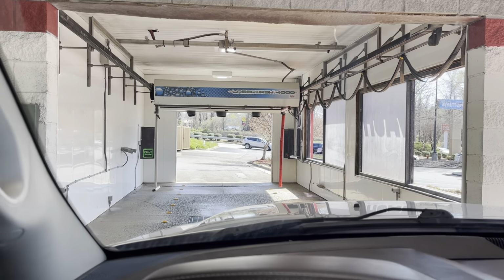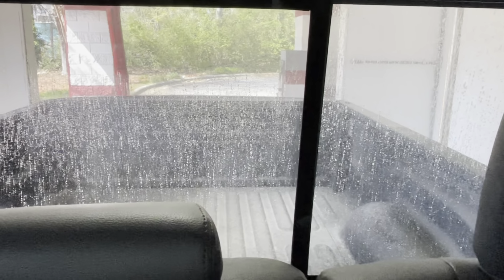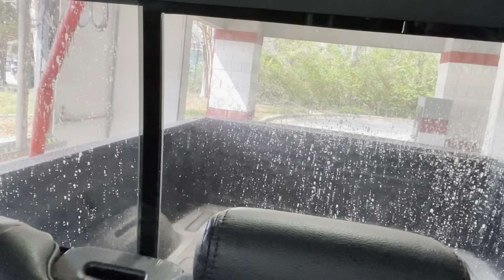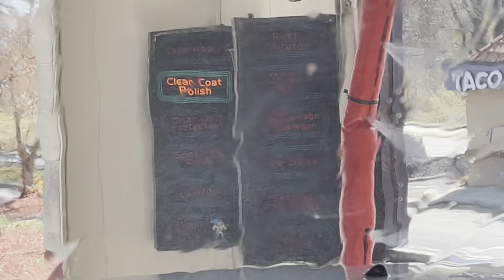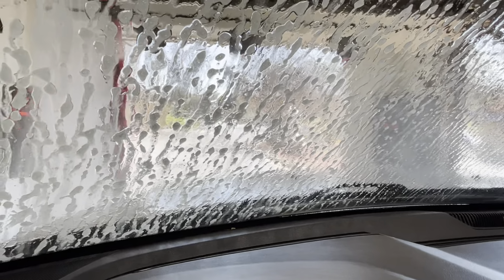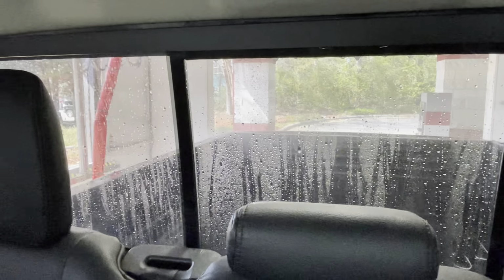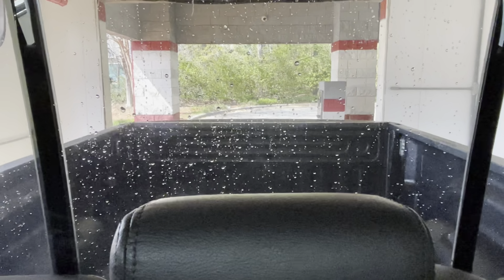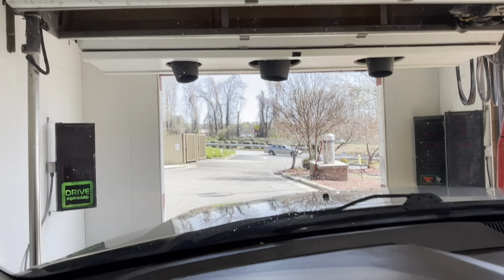Refurbished LaserWash 4000 (Right Bay) @ Brassfield LaserWash | US 220 S / Greensboro NC 3/30/2024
First time filming a PDQ Laserwash 4000 as they are going extinct and being replaced with Laserwash 360, PDQ Tandem Soft Touch, Washworld and other major car wash companies! Overall it’s decent, but good. No tri foam, or rust resistant which is kind of sad, and the the clear coat protectant Polish for some reason transition for a soft application to a high pressure rinse? The dryers were absolutely  good and were maintained! This was review 3.9 out of 5 stars on Google Maps.

Filmed in 1080p in HD on iPhone 12 Pro Max

Package: (5 star) Car Wash
Price: 14.00 US Dollars
- Underccairage
- 2 rounds of presoak
- High Pressure Rinse
- No Bug Preperation
- No Rust Resistant Motor Application
- No Wheel Cleaner
- No Trifoam
- Clear coating protection
- Wax Shine
- Spot Free Rinse
- Dyers / Lazer Girl (LaserDri / Laserwind Drying System)
Overall: Decent 🫤👍
Vehicle in video: 2018 RAM 1500 Sport Quad Cab Night Edition 5.7 liter HEMI V8

Address:
3742 Battleground Ave / US 220 South
Greensboro, North Carolina 27410
United States

Apple Maps
3742 Battleground Ave
United States

Waze
3742 Balleground Ave / US 220 S
United States

Use Waze to drive to Brassfield Laserwash, 3742 Battleground Avenue, Greensboro